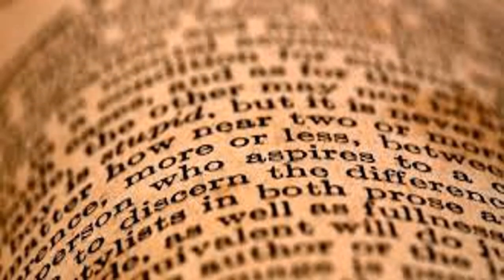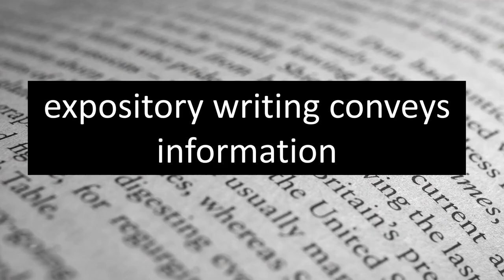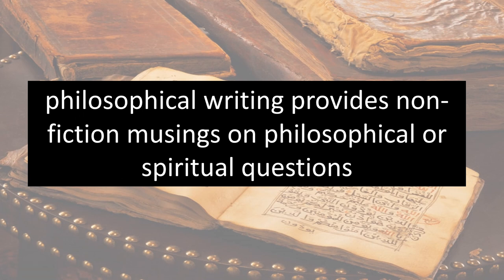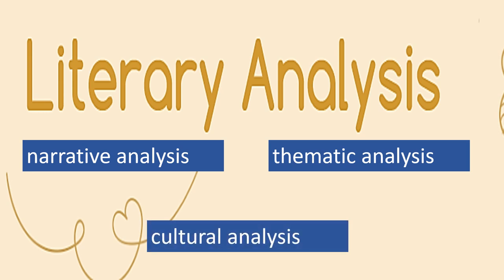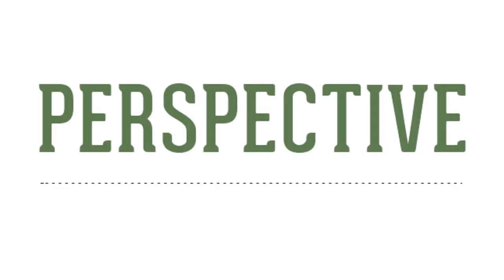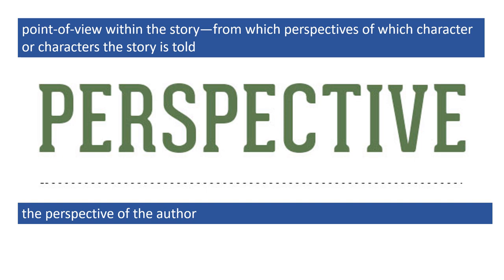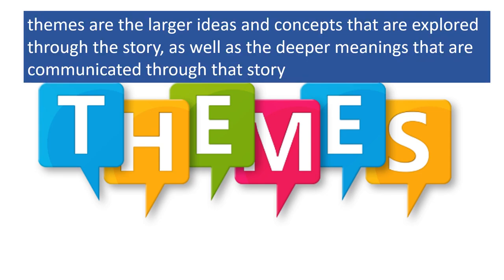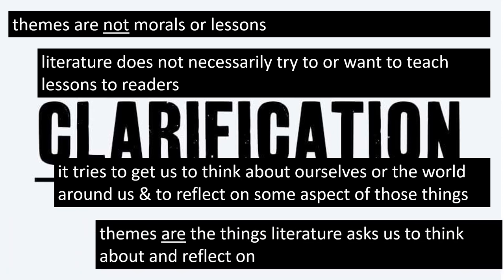ENGL 123: Studies in Literature & Genre Welcome Video